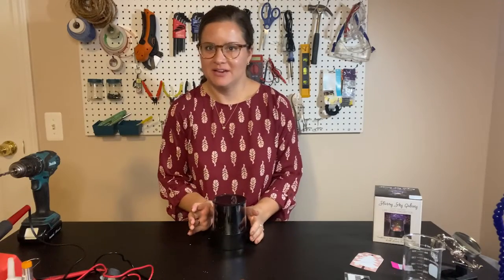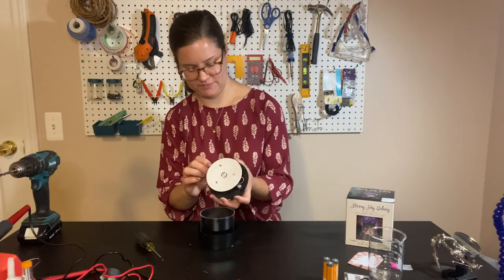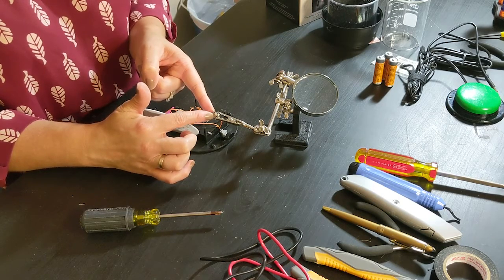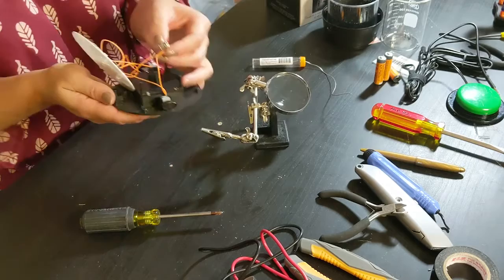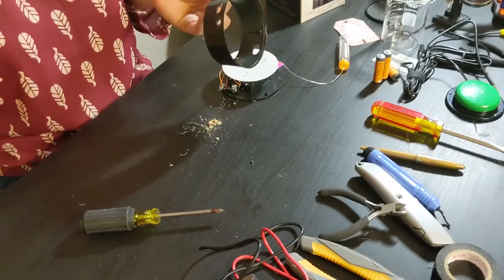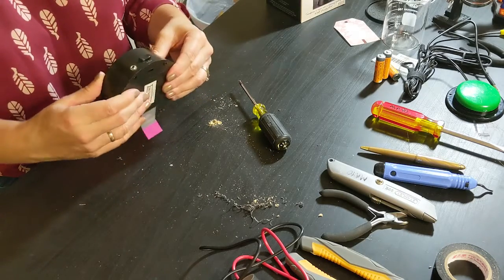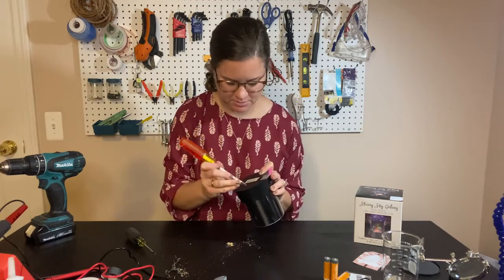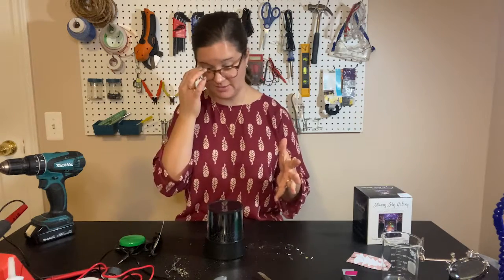Tinkered Toy Box: Starry Sky Galaxy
Calling all tinkerers! Join the Tinkered Toy Box Team on AADL.TV to learn about modifying toys to make them more accessible for a child with a disability. Watch as Jamie Mayo MSE, ATP, RET Assistive Technology Coordinator, Washtenaw Intermediate School District, uses soldering tools to modify four toys.

“Tinkered Toy Box” is a collaboration between Mott Children's Hospital and the Washtenaw Intermediate School District with funding provided by DMUM (Dance Marathon at the University of Michigan).